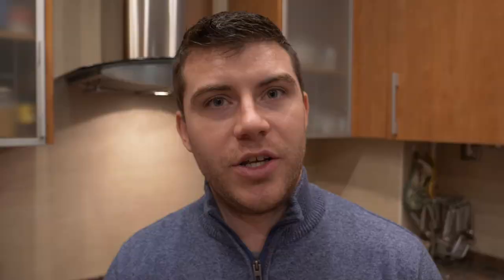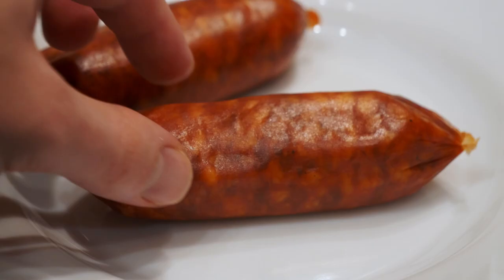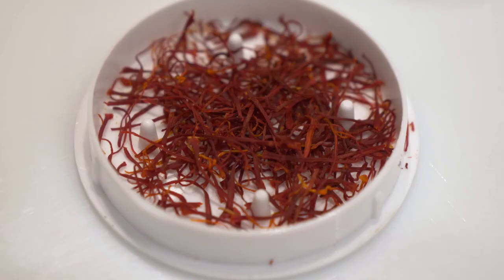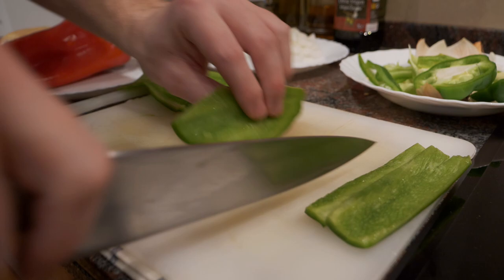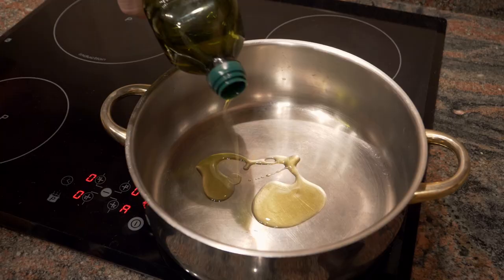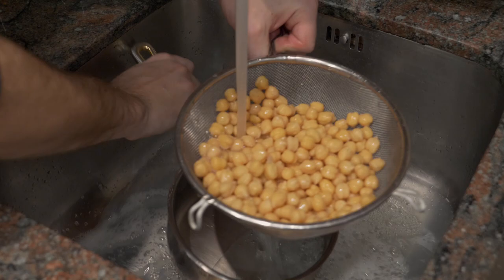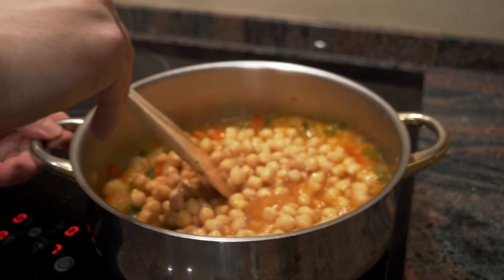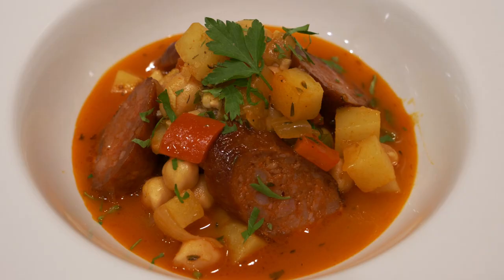Spanish CHICKPEA STEW With CHORIZO | Mediterranean Chickpea Stew | Chef James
Spanish chickpea stew! It's that time of year again and this delicious Spanish Chickpea Stew With Chorizo is a perfect idea for dinner! You can easily make it vegetarian as well by omitting the Chorizo!

▶ Recipe:
- 4 TBPS olive oil
- 2 Chorizo sausages
- 1 onion
- 1 potato
- 4 cloves garlic
- 1/2 green bell pepper
- 1/2 red bell pepper
- 400 grams / 14 ounces Garbanzos beans
- 1.5 TBPS sweet smoked paprika
- 1/2 TSP spicy paprika (optional)
- 1 TSP dried thyme / Fresh 3 sprigs
- 500ml - 2 1/2 cups chicken/veggie stock
- one pinch of saffron, several pieces
- salt & black pepper to taste
- fresh chopped parsley to garnish!
Timeline:
00:00 - Intro
01:01 - overview
01:26 - Chorizo
02:11 - Saffron
03:05 - How to make the soup!
07:43 - Ideas on plating.
08:09 - Ending.